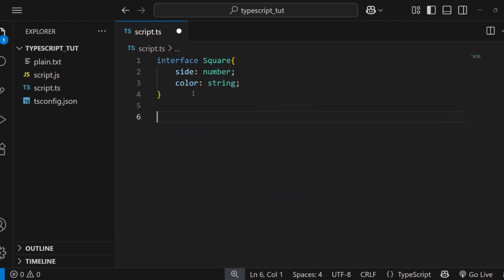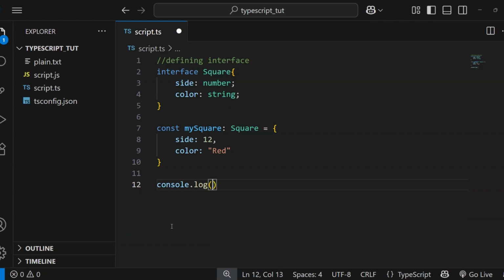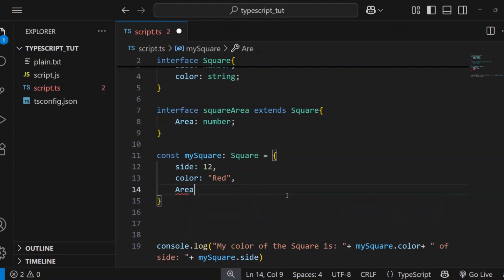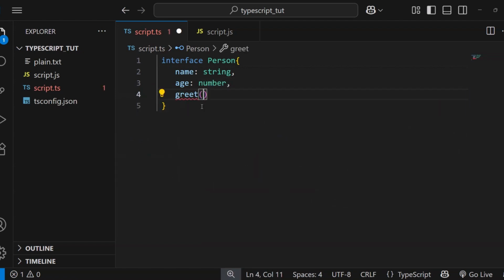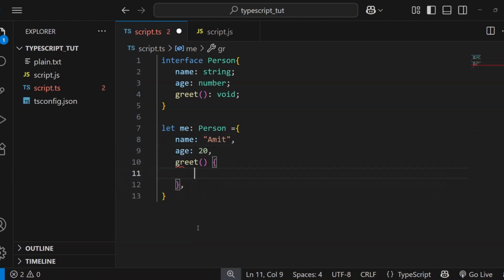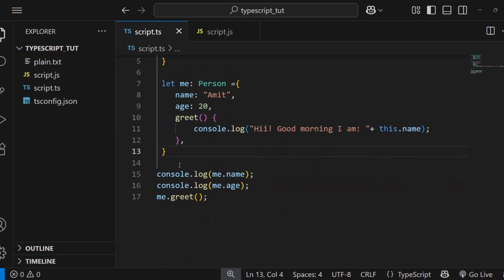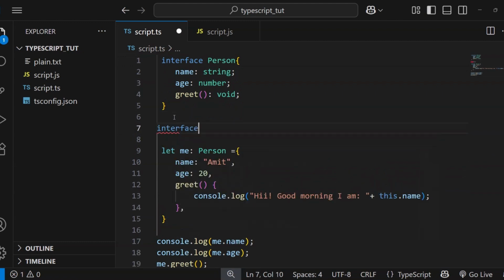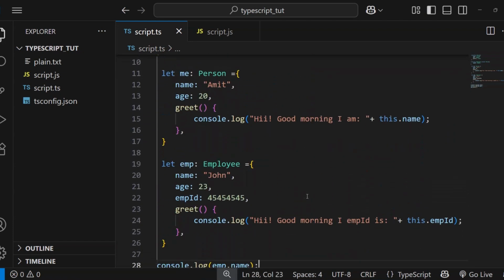Typescript tutorial #11 : Interface in Typescript explained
In this video, we dive into the essentials of Typescript programming, covering the concept of Interface in Typescript with detailed examples and demonstration. Perfect for beginners and developers looking to master TypeScript from scratch. Follow along with this comprehensive TypeScript tutorial to understand how to write clean, type-safe code.

🔥 What You’ll Learn in This Video:
- Interface in Typescript

prodevelopingchamps webdevelopment pdc This video is also fit for searches like
- Typescript
- Typescript Course